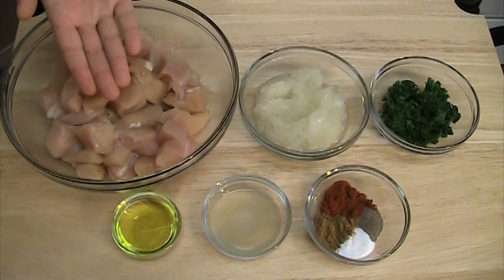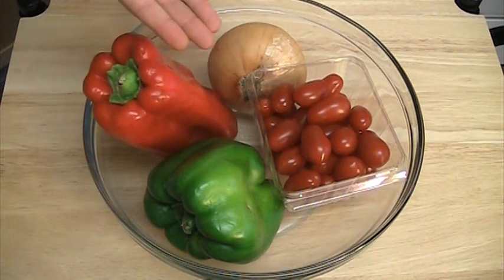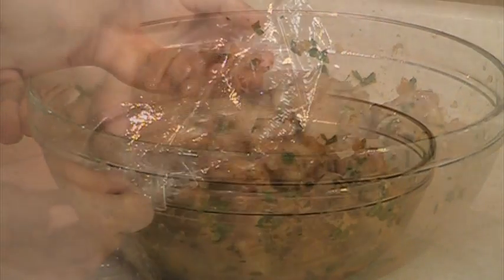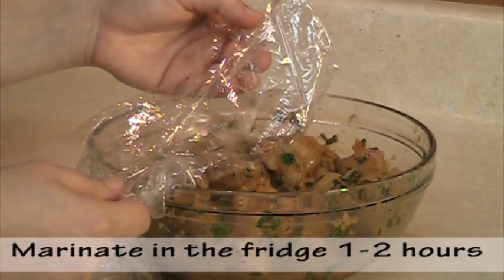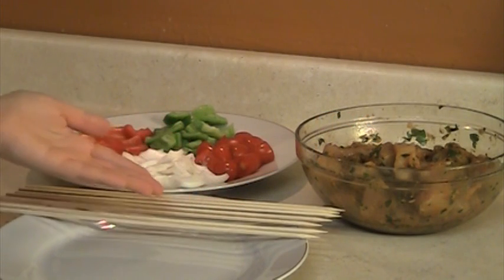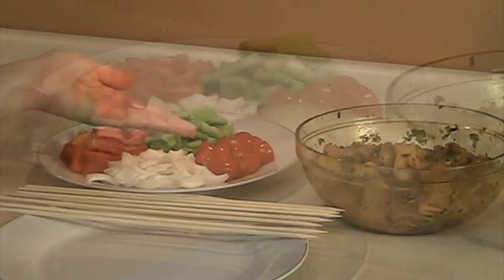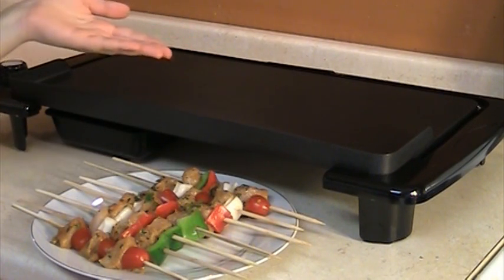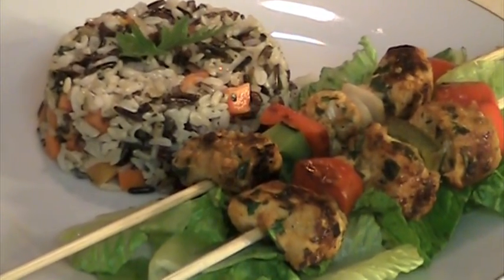Moroccan Chicken Skewers Recipe - CookingWithAlia - Episode 108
In Morocco, Skewers are a very popular way of cooking meat. You can find many street vendors selling various types of skewers made of chicken, lamb, beef, or fish. With the hot summer day, I thought of sharing this light and easy-to-make chicken skewers recipe. This recipe is guaranteed to make you the queen or kind of barbecue!